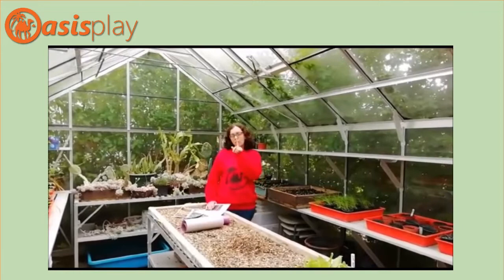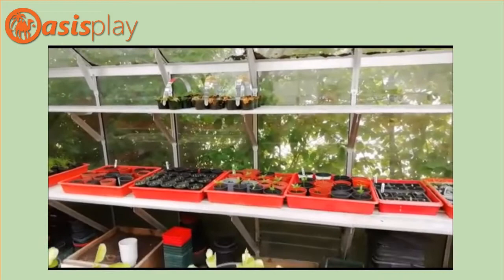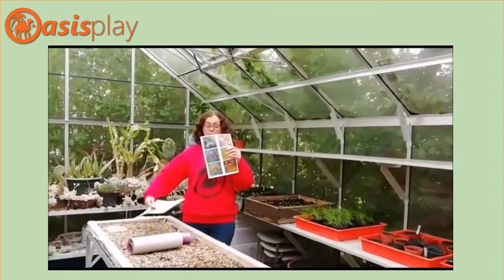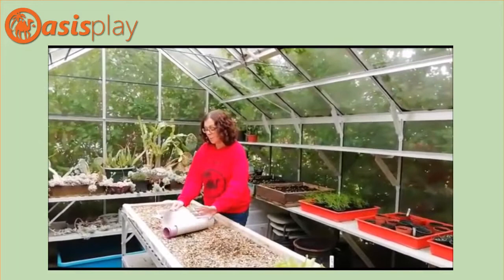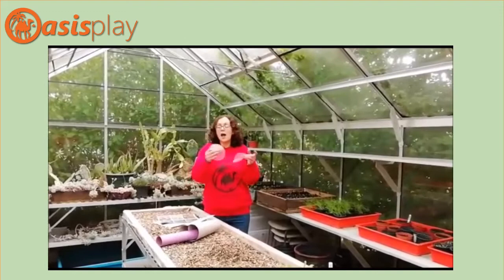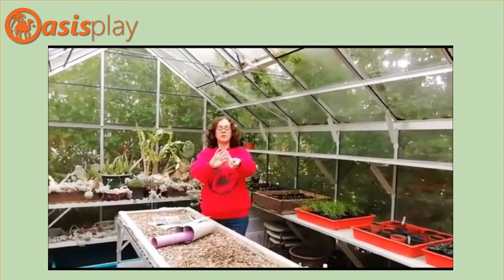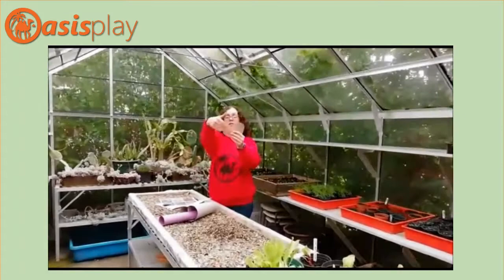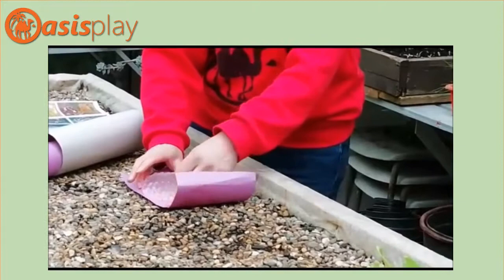African Art – Edward Tinga Tinga (Stockwell Roots)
This  week’s  activity  will  test  your  creativity  as  we  take  a  look  at  some  African  art!

Edward  Tinga  Tinga  (excellent  name!)  was  an  artist  from  Tanzania  who  painted  the wildlife  and  landscape  of  East  Africa.  He  created  his  own  style  of  painting  which became  really  well-known  and  popular.  We  want  you  to  try  and  make  some  Tinga Tinga-style art, but using bubble wrap!

You’ll notice something straight away, he used lots of bright colours and often filled his pictures with patterns and dots. These dots are one of the things that make his art so recognisable and fun! Rather than ask you to fill your own art with hundreds of spots, we are going to use spots on bubble wrap!

Edward  Tinga  Tinga  didn’t  have  a  lot  of money  so  his  paintings  were  made  using recycled,  low-cost  materials  such  as ceramic  fragments  and  even  bicycle paint.  He  died  in  1972  when  he  was  quite young,  but  a  group  of  his  friends,  family and other artists came together to form a
society  to  continue  his  work,  painting wildlife  and  savannahs  of  the  Africa  he loved. This society still makes and sells art today and has nearly 100 artists. Because his  style  is  so  well-known,  it  provides  an income for many local artists.